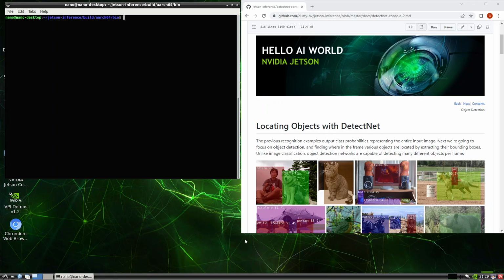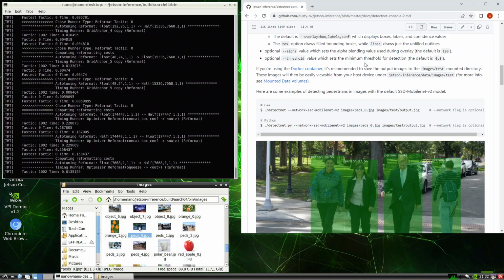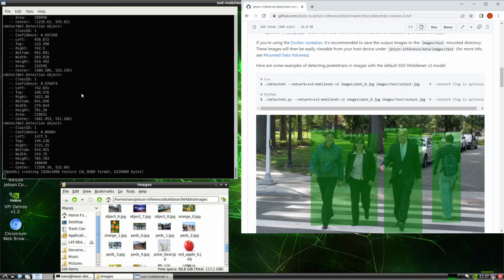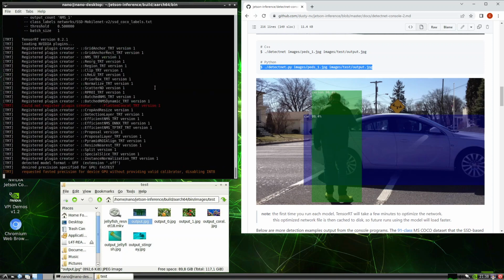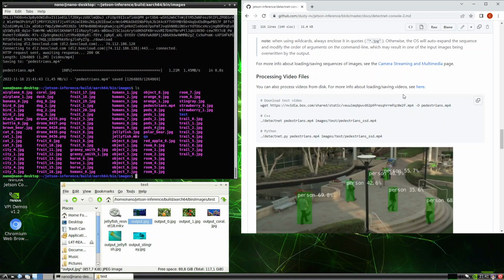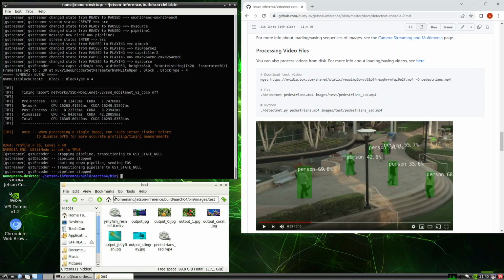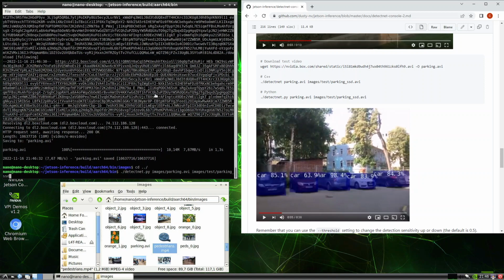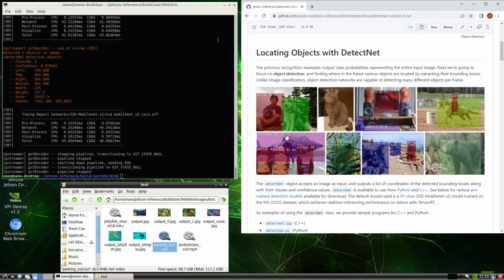Nvidia Jetson Nano - Hello AI World - Locating objects with detectnet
In this video series, I document my learning journey as I explore Nvidia Jetson Nano Developer Kit. I am using NVIDIA JetPack SDK ( JetPack 4.6.1 ). I would be trying out the examples provided that explores the CUDA framework and hopefully learn a bit of AI using Jetson Nano.